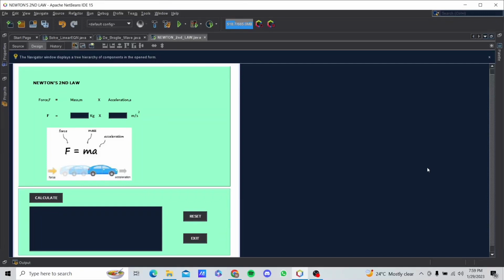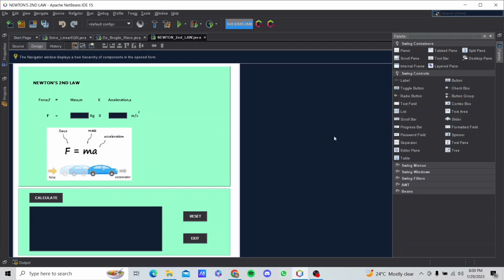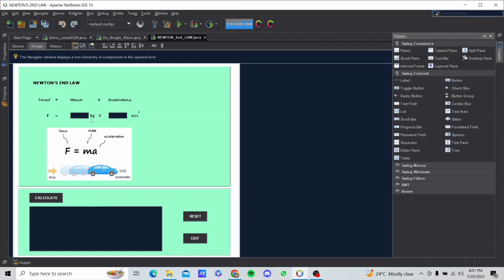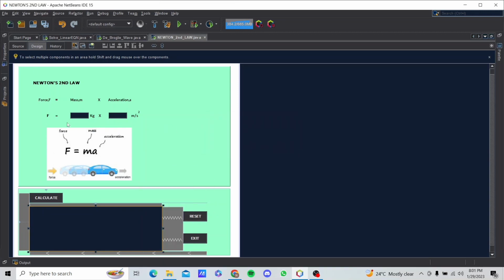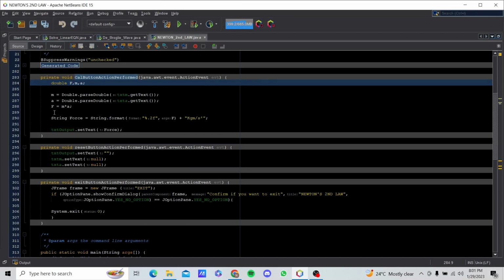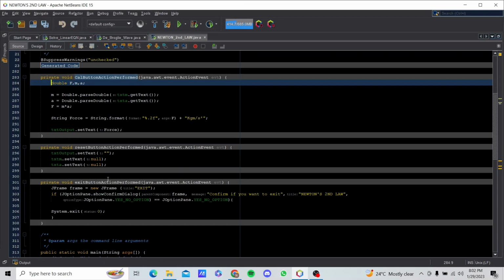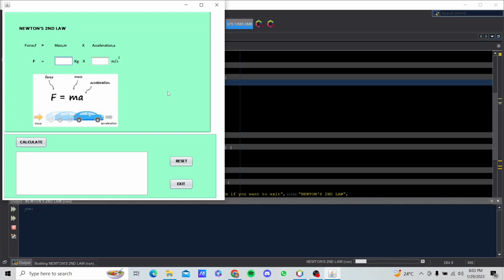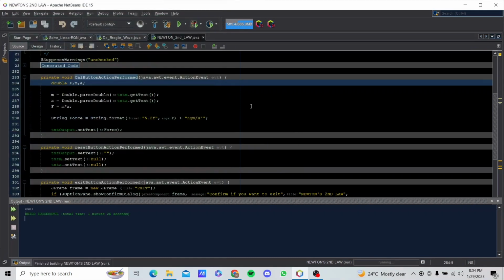Solving Newton’s 2nd Law Using JAVAGUI